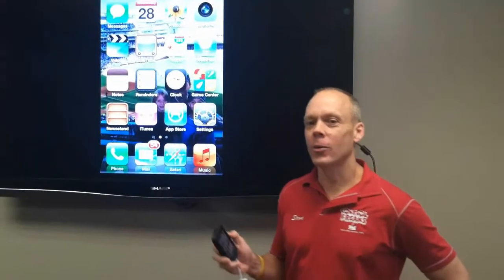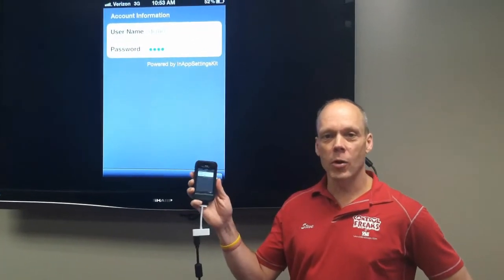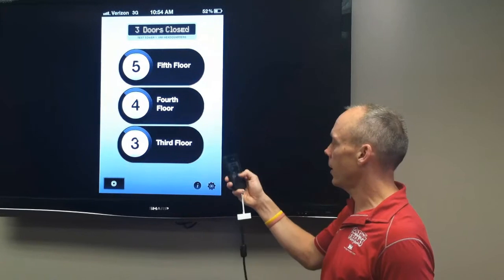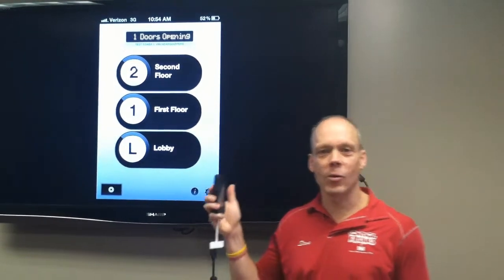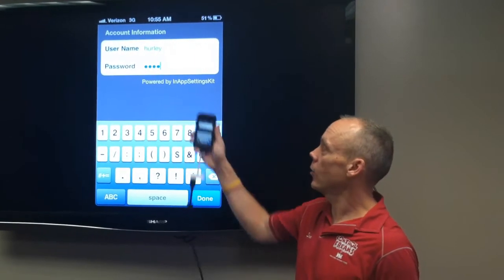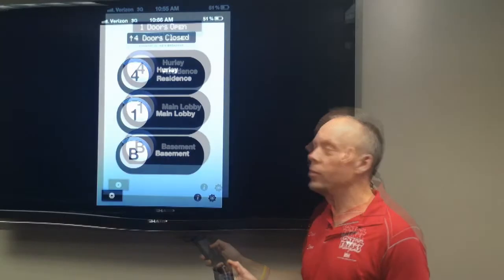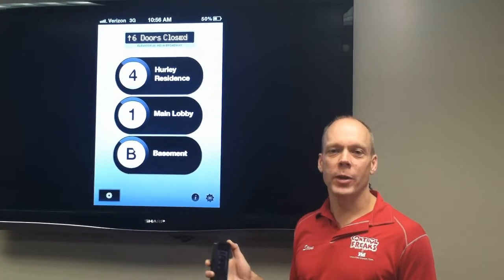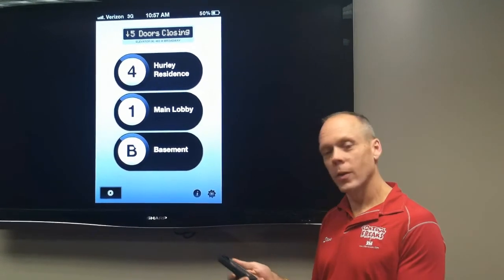Appello Updates 12/28/2011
See some of the new features and user interfaces of Vertitron's Appello iPhone app.